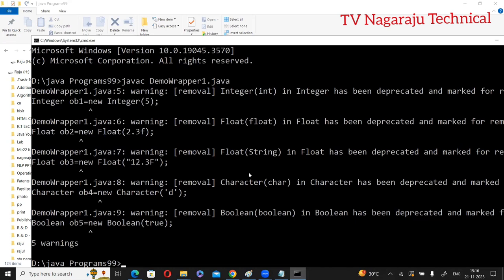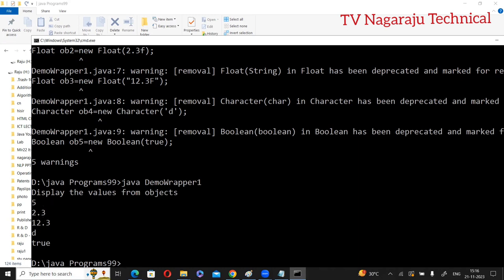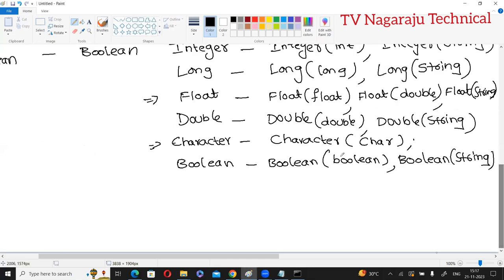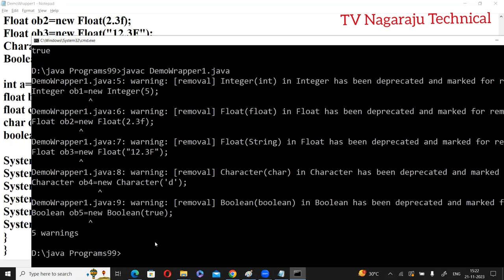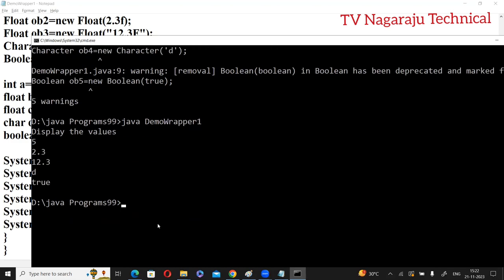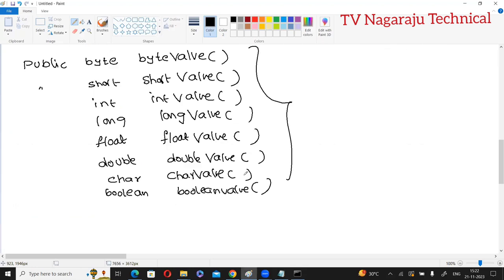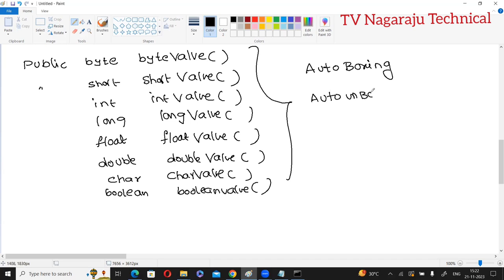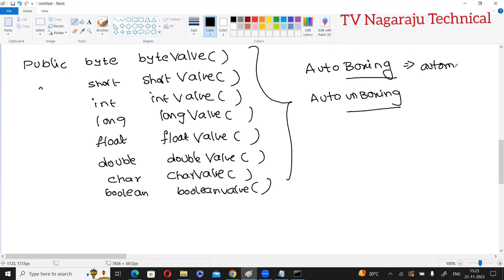WRAPPER CLASSES || BOXING PROCESS || UNBOXING PROCESS || AUTO BOXING PROCESS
In this video we discussed Wrapper classes.
Here we discussed
1. Boxing process
2. Unboxing process
3. Auto boxing process
4. Auto unboxing process

Compiler Design

C - Programming